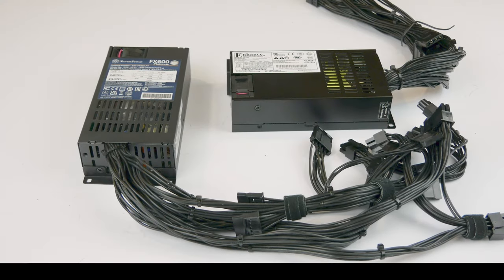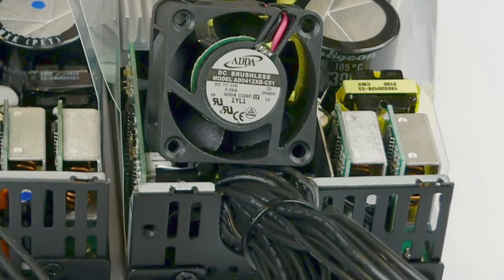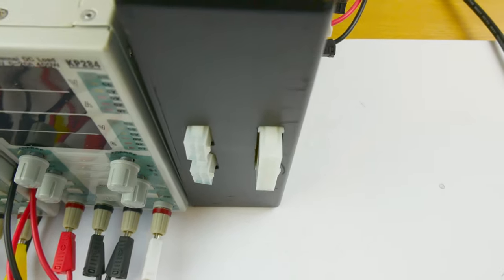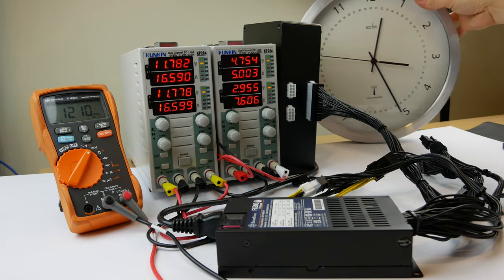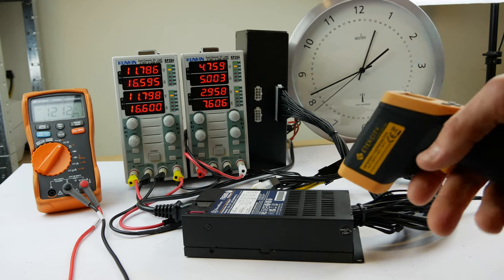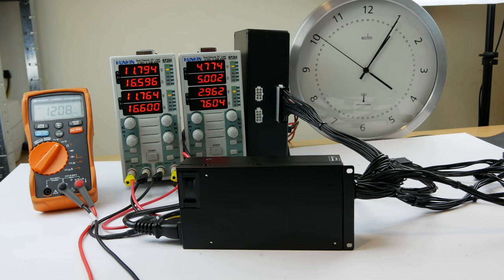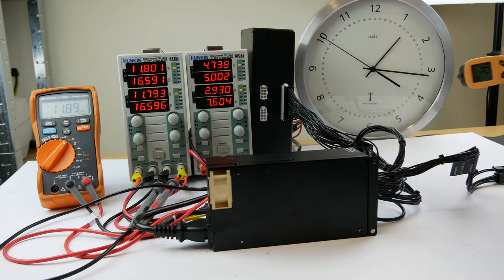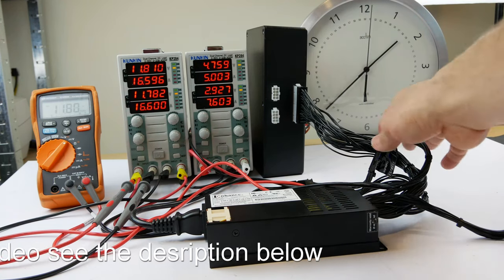The best Flex ATX 1U power supply??? Enhance ENP-7660B - Silverstone FX600 - Noctua Special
Silverstone FX600 or Enhance ENP-7660B the same or different? What could Noctua bring to the party. We take a look at both platinum Flex ATX power supplies under load to se how their thermals are under load and whether a Noctua fan can bring anything to the party.

For the loan of the Silverstone FX600 reviewers sample a big thank you to reviewer.co.